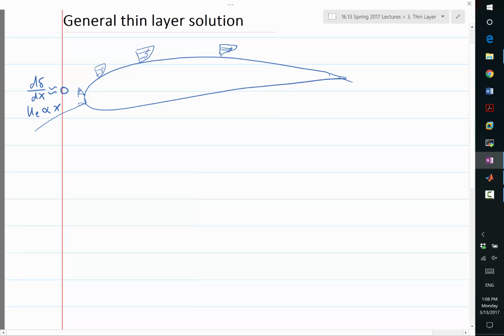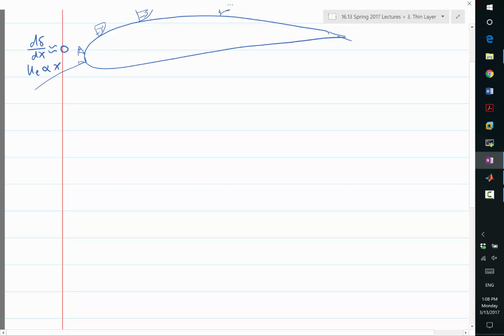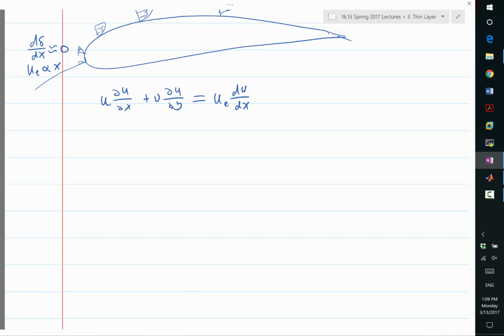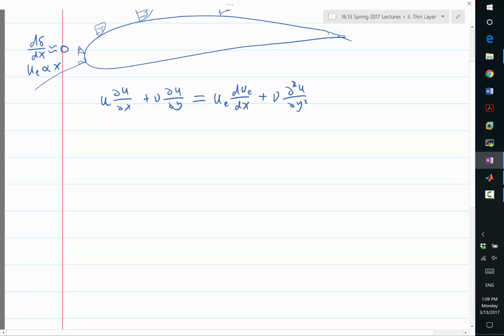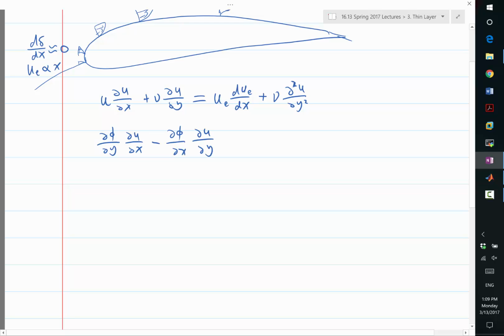Thin layer equation and its streamfunction form